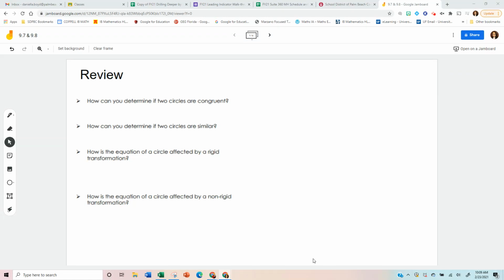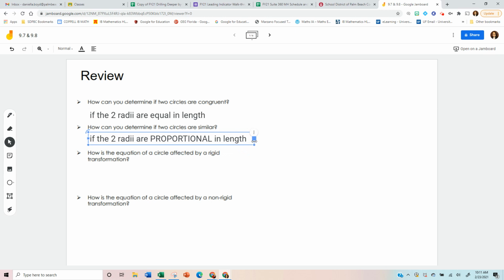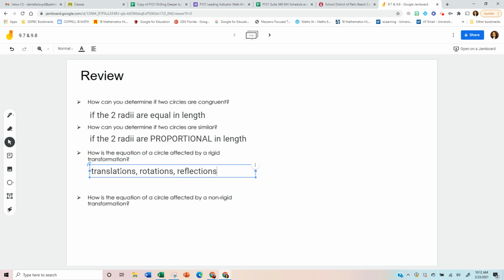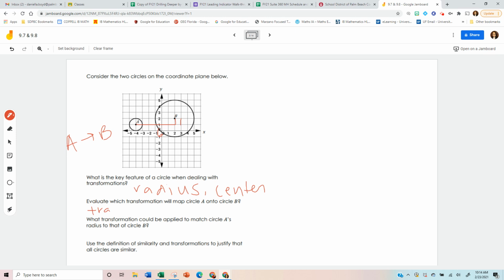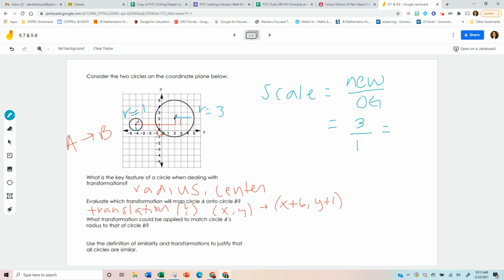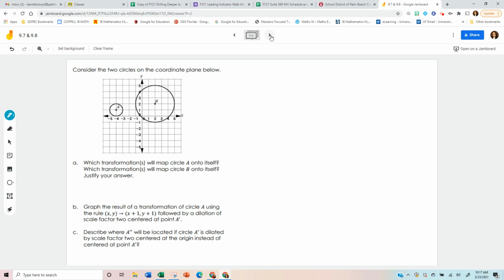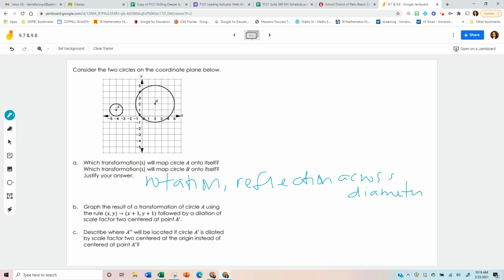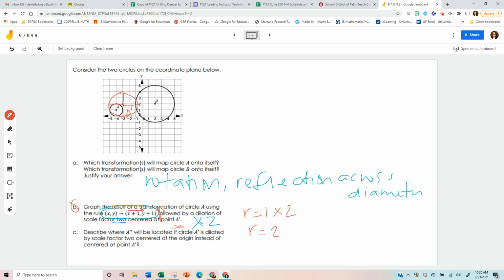9.7 & 9.8 part 1